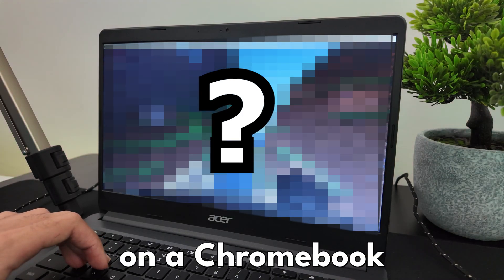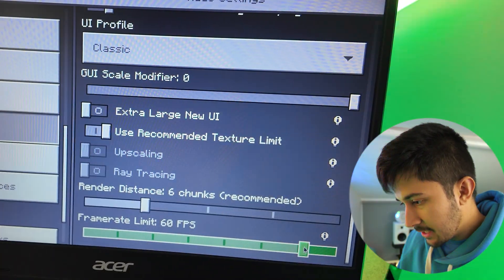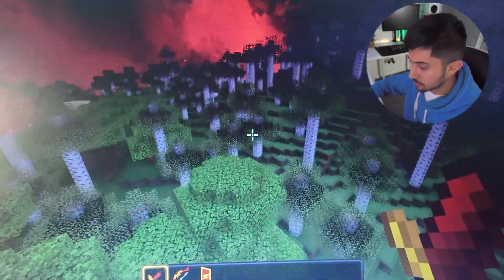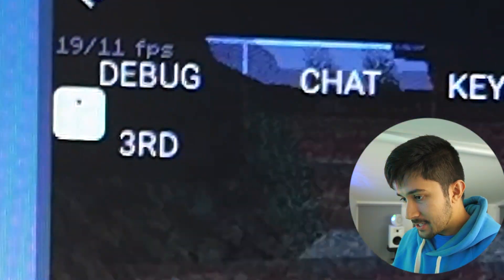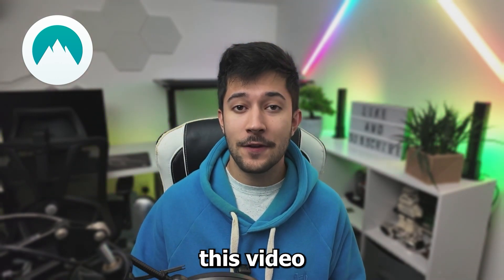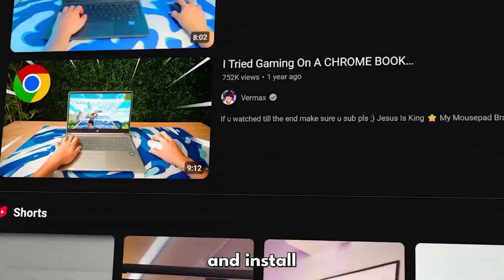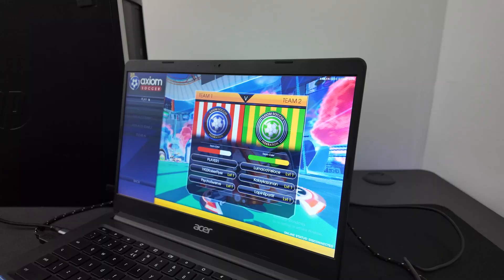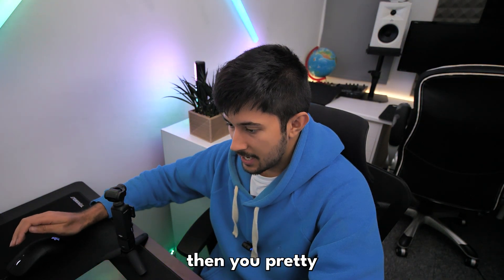I Installed Windows on a Chromebook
I Tried Gaming on a Chromebook. This was not a good idea

to get a NordPass Business free 3-month trial. No credit card is required.

Curious about gaming on a Chromebook? Today I put my Chromebook to the test with different games without using GeForce Now, I try gaming on Chrome OS. I also then install Windows on a Chromebook and try some other games too!

Curious about gaming on a Chromebook? In this video, I show you how to install Windows 10 on a Chromebook for gaming purposes. Discover the possibilities with Chrome OS and Windows compatibility!

Thanks to Sustainable Tech 4 Good for lending me this Chromebook

┇274k┇
   - 𝓝.𝓭